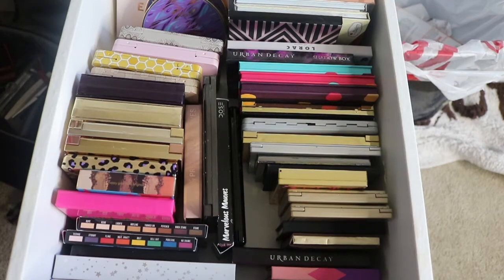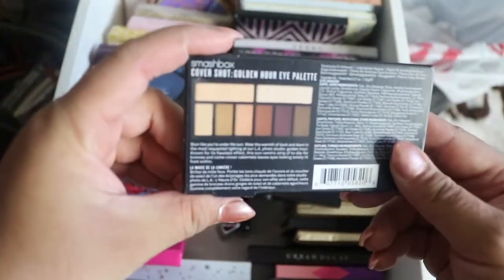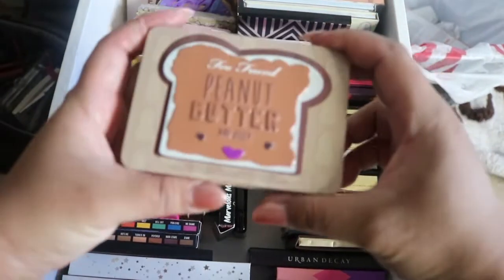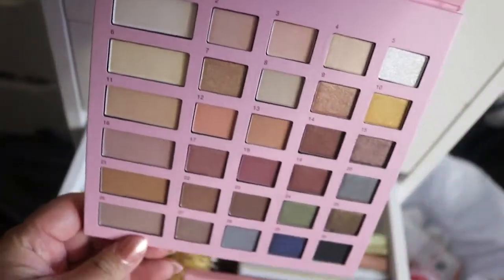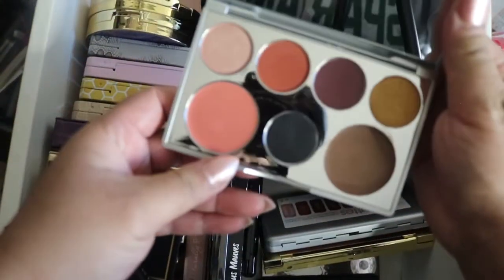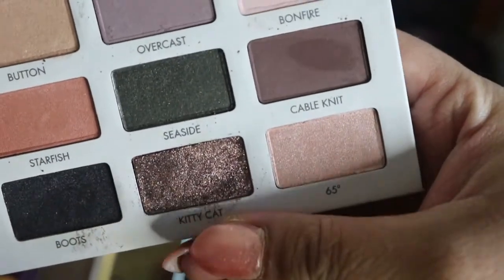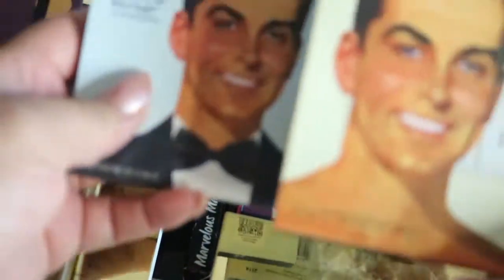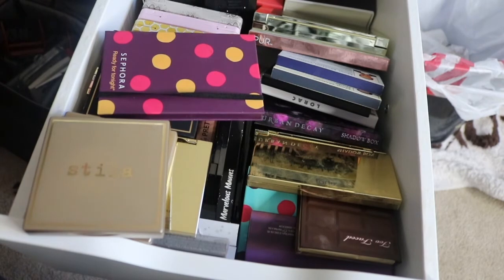2018 Eyeshadow Palette Collection. Pt. 1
caramelcurls15: Instagram

Sign Up for Morphe monthly brush subscription using the following referral

FTC:  All products were purchased with my hard earned money.

Links to previous Videos:

Shop My Stash (March 2018):

February Monthly Vlog:

Ulta Haul Pt. 1:

Ulta Haul Pt. 2:

January Favorites:

Drugstore Haul: https: